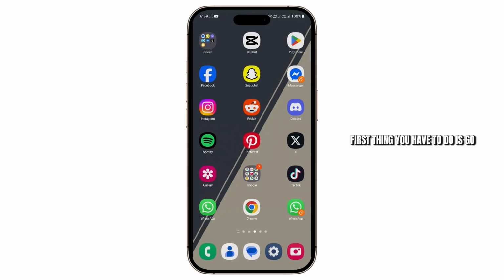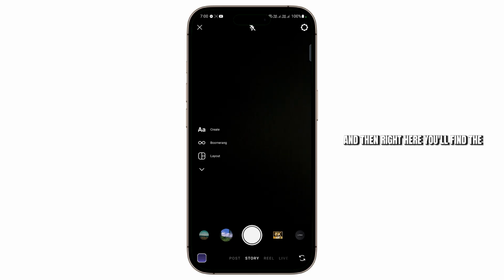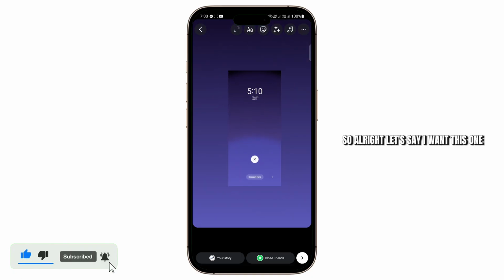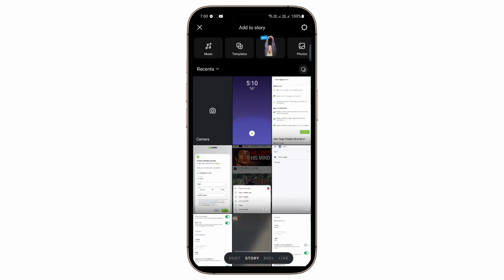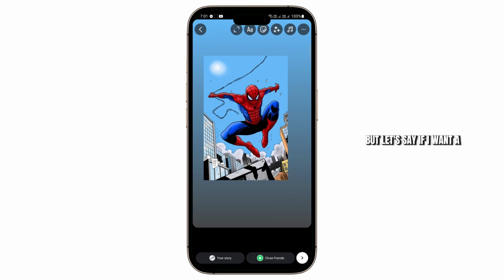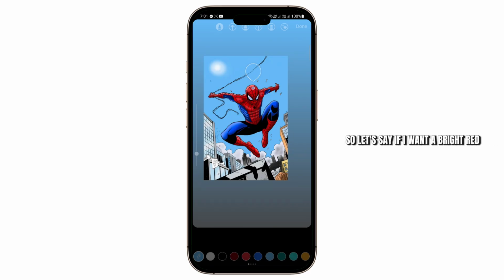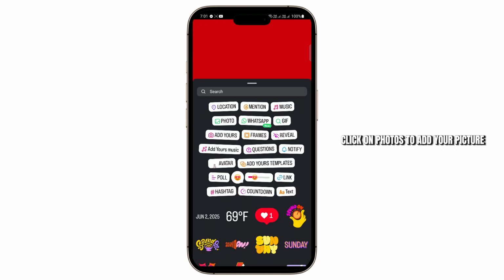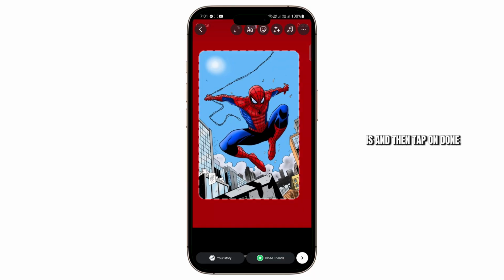How To Change Background Color in Instagram Story (Step By Step)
Want to make your Instagram Stories pop with the perfect background color? 🎨📲 This step-by-step 2025 tutorial will show you exactly how to change the background color in your Instagram Story — fast, easy, and no third-party apps needed!

What You’ll Learn in This Video:
✅ How to change the background color behind photos, text, or reposts
✅ The difference between solid color fills and gradient options
✅ Tricks to match colors using the eyedropper tool
✅ Bonus tips for creating aesthetic and branded Stories

Whether you're a content creator, small business owner, or just want better-looking stories, this guide will help you customize your Instagram Story background like a pro.

📌 Chapters:
⏱ 0:00 - Introduction
⏱ 0:10 - How To Change Background Color in Instagram Story